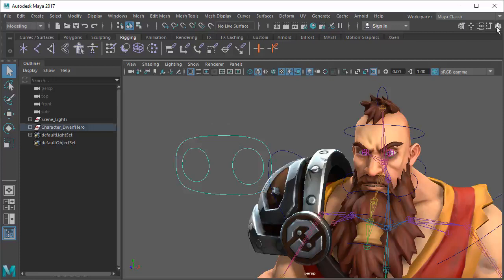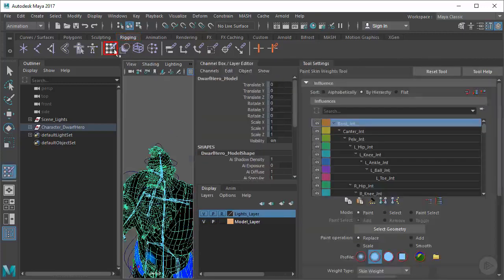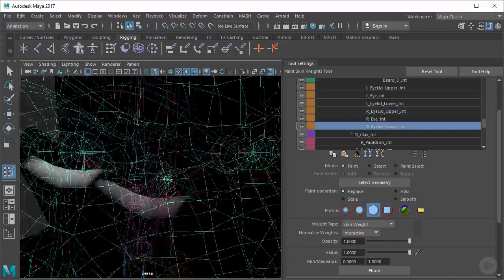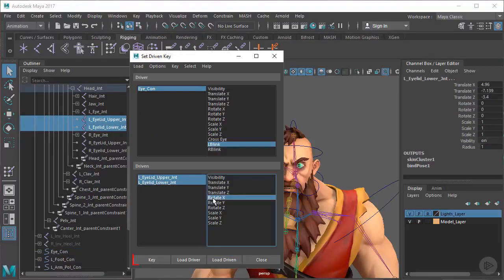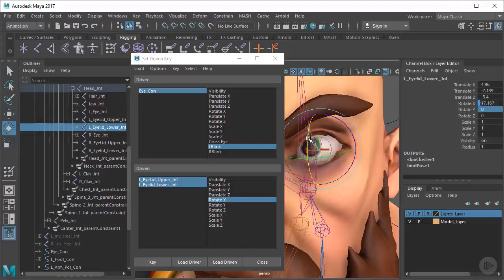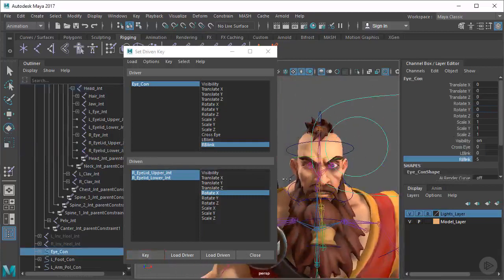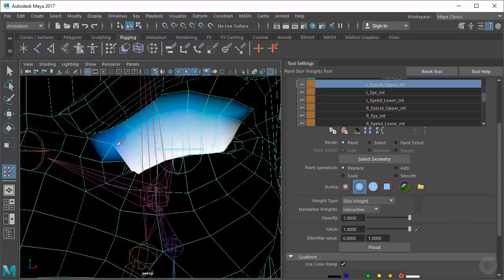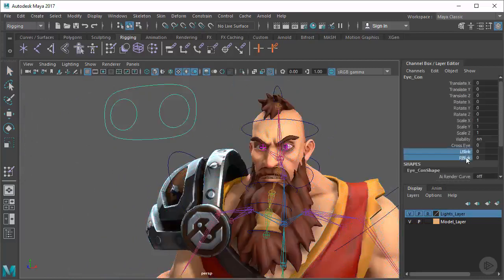37 Blinking Driven Keys 37